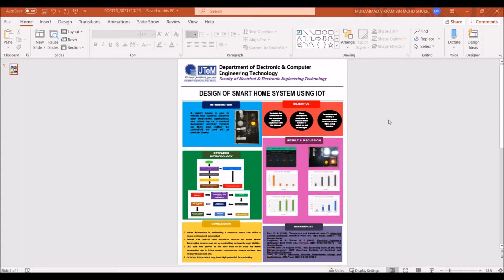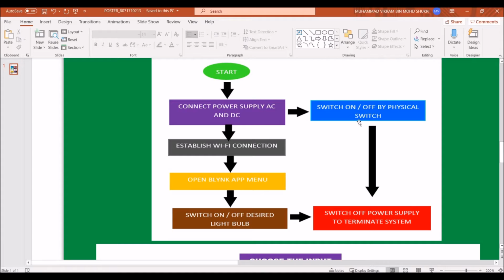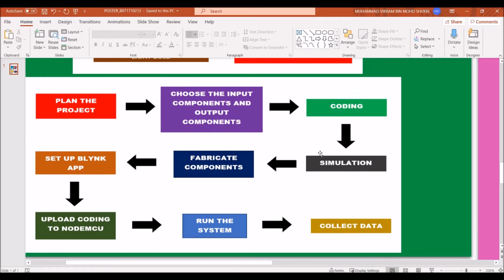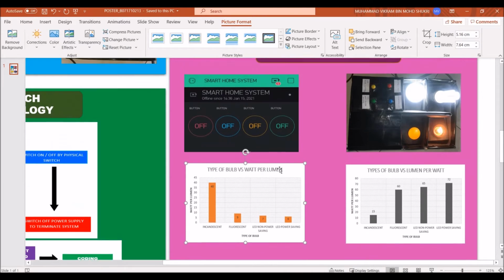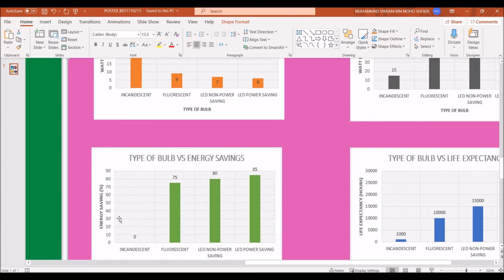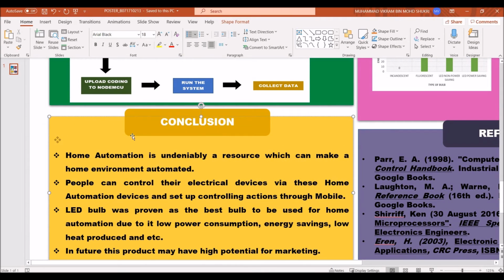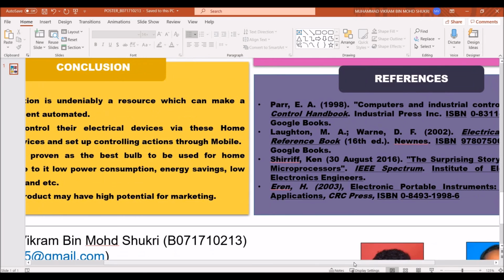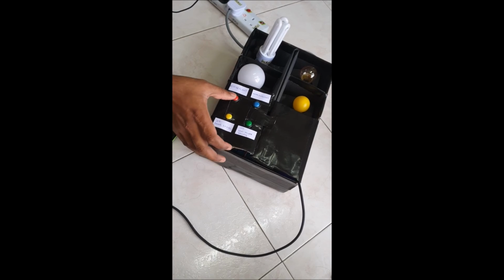BDP 2: DESIGN OF SMART HOME SYSTEM USING IOT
Presentation for BEEU 4774 (Bachelor Degree Project 2)

Title: Design of Smart Home System using IoT
Name: Muhammad Vikram Bin Mohd Shukri
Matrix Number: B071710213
Class: 4 BEEA (S1/2)
Supervisor: TS. Mohamed Azmi Bin Said